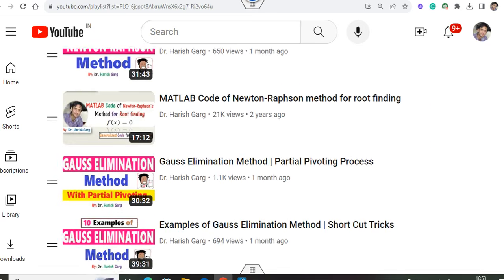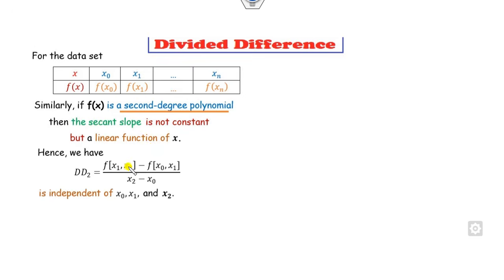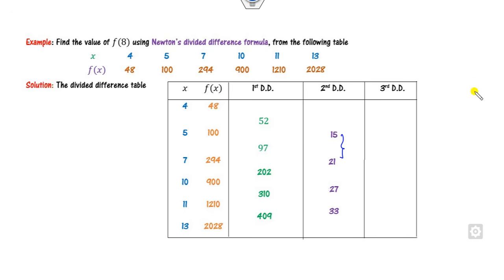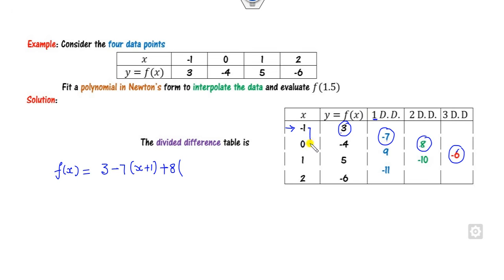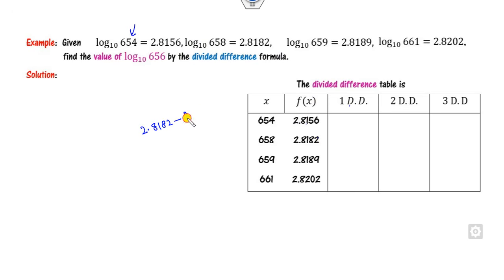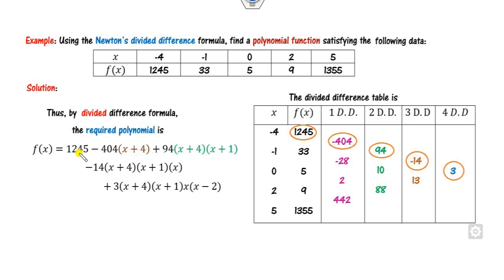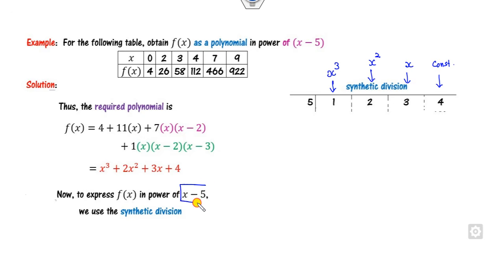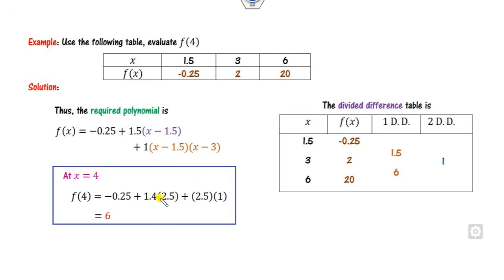Newton Divided Difference Formula & Examples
This lecture explains Newton's Forward Interpolation Formula with Examples.